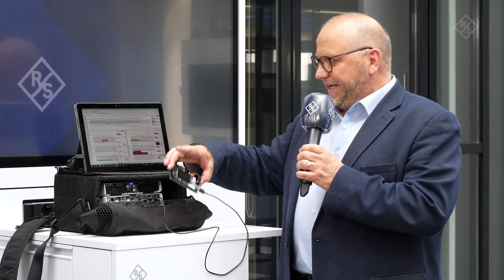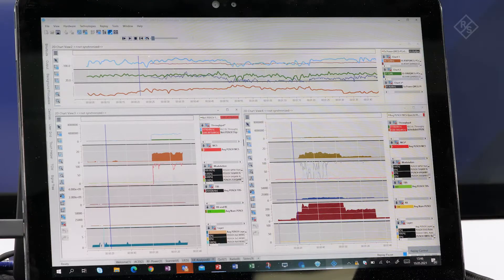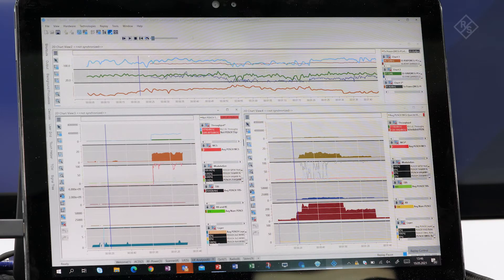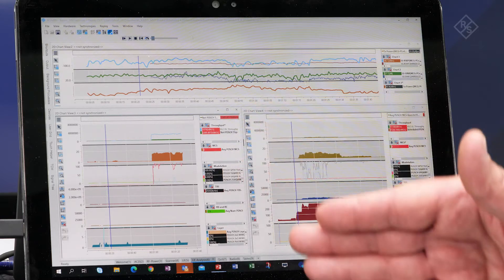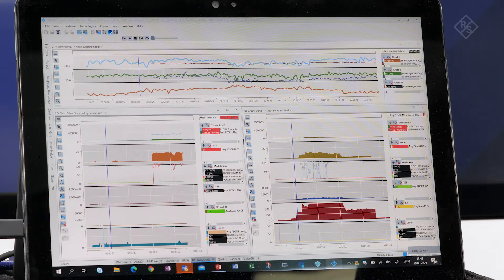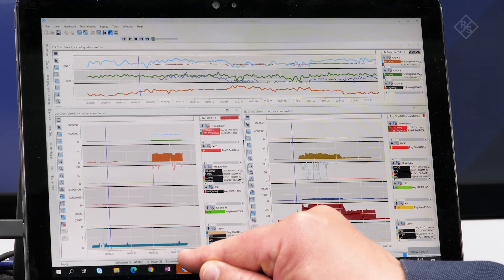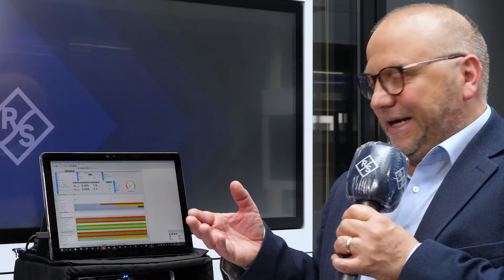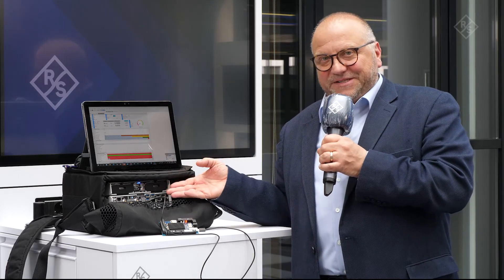5G Troubleshooting & Performance Tuning for Industry use-cases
5G STS our Tool for deployment, troubleshooting and site acceptance can be expanded for active interactivity measurements using 5G Industrie devices adressing network availability, throughput and latency performance.